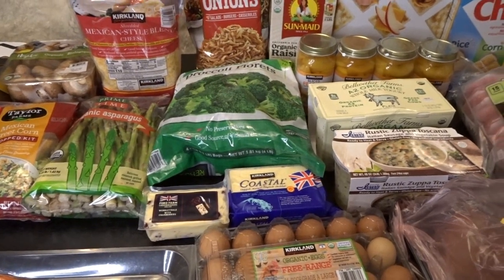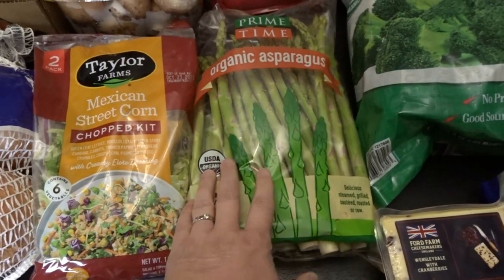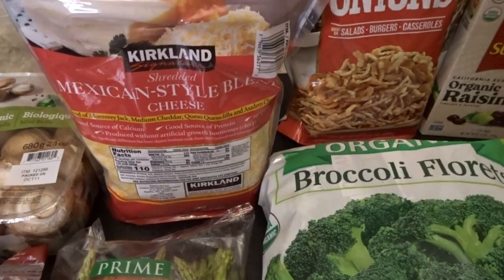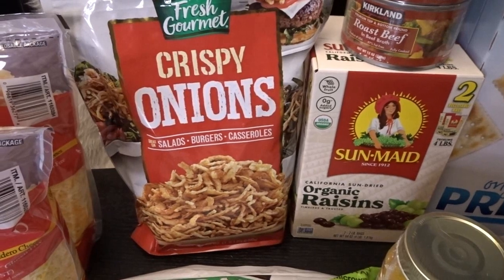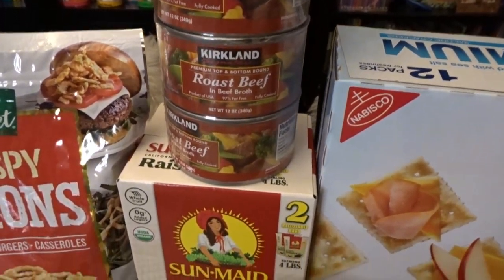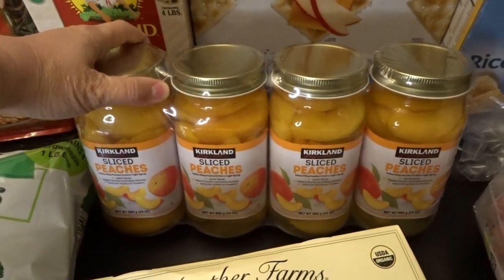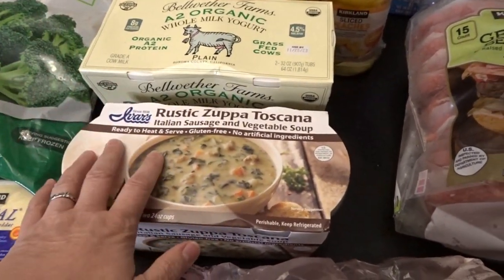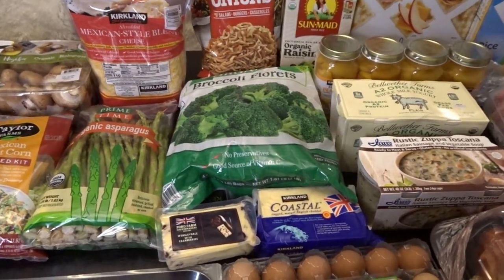October Mid Month Costco Grocery Haul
I went to Costco to do my mid month grocery shopping, here's what I picked out.